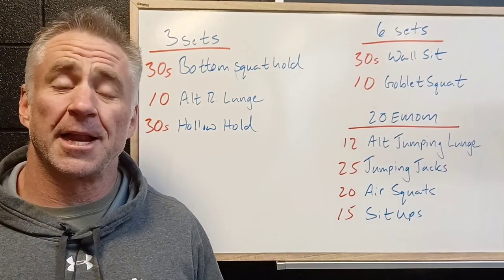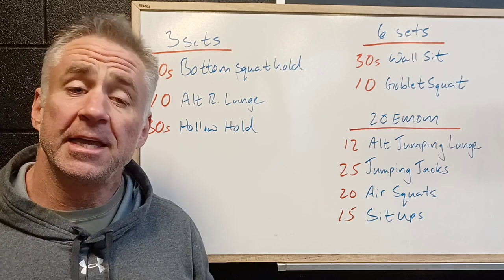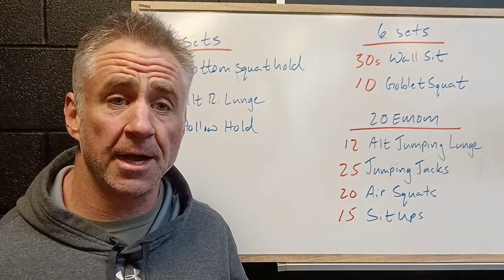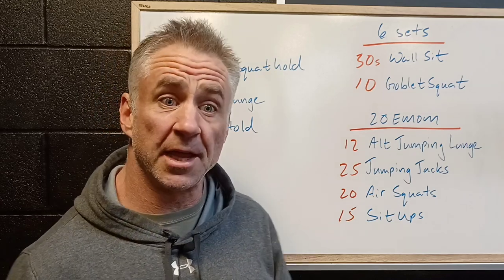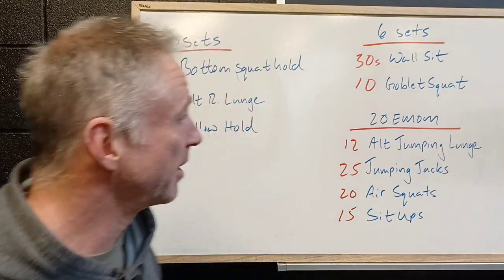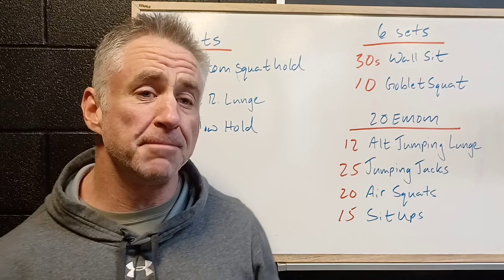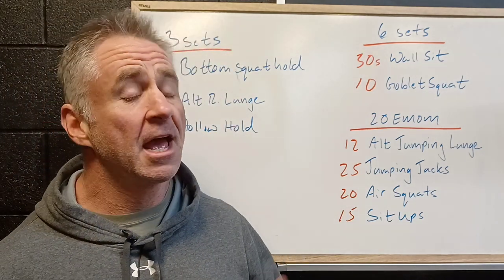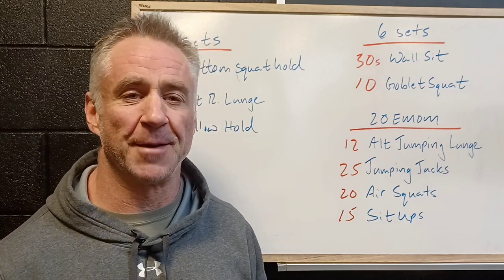22-1-10 Strength - legs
Tomorrow's workout is Strength focusing on the legs.